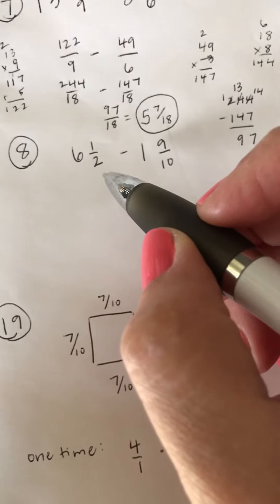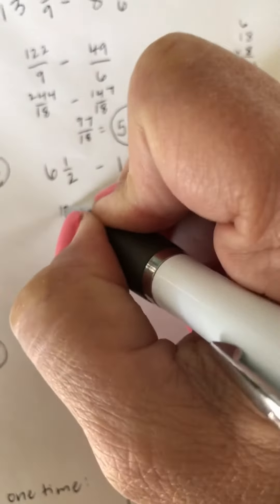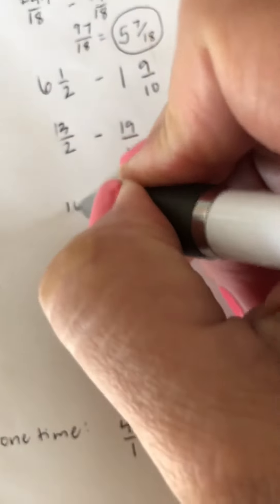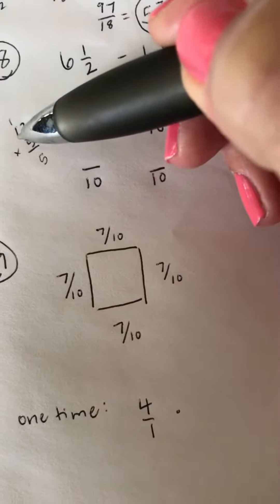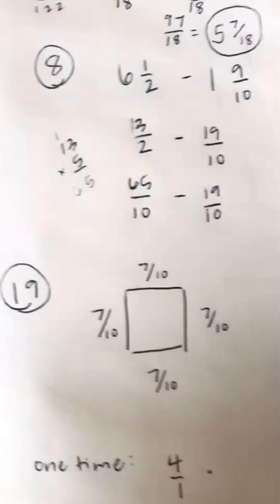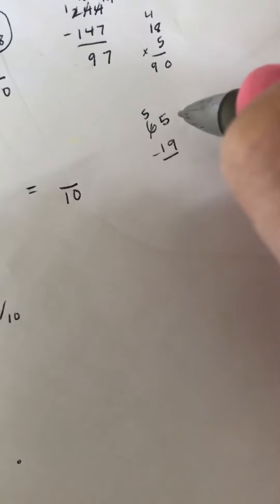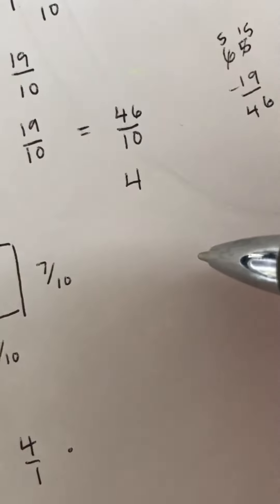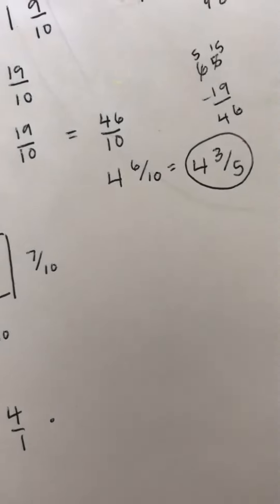#8 from “How’s Business”